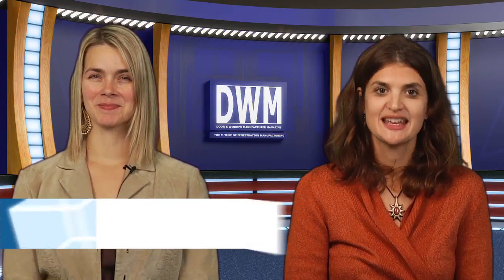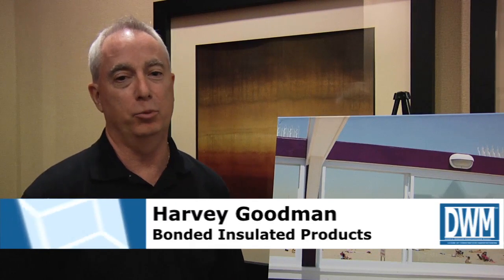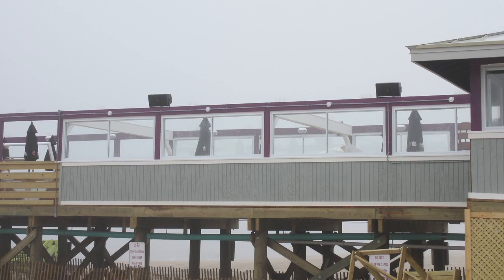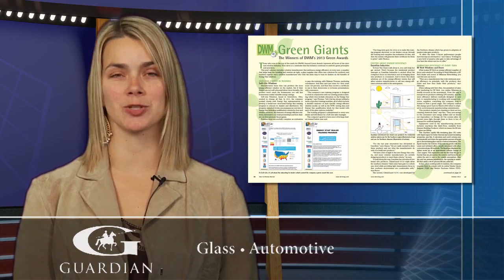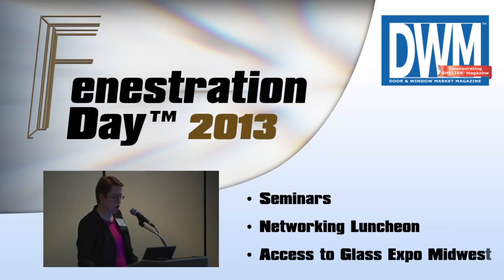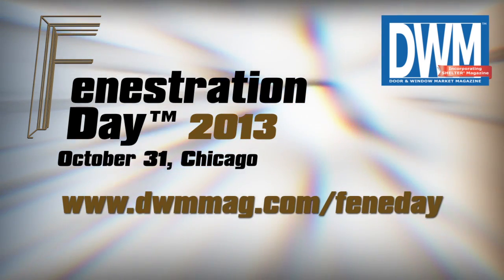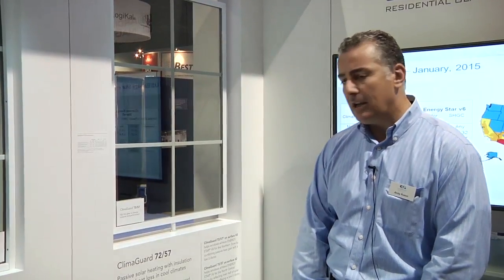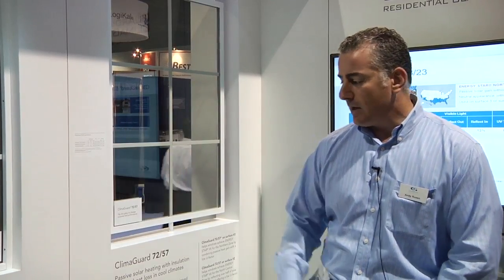Its Awards Season: View the October Newscast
For a look at DWM's annual green award winners, and a look at window manufacturers honored by one supplier tune in to the October newscast.